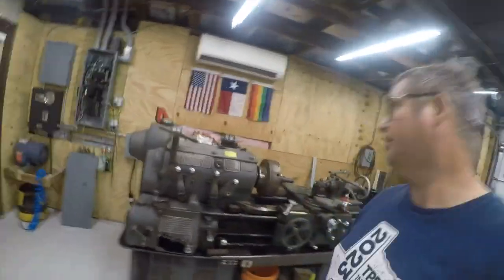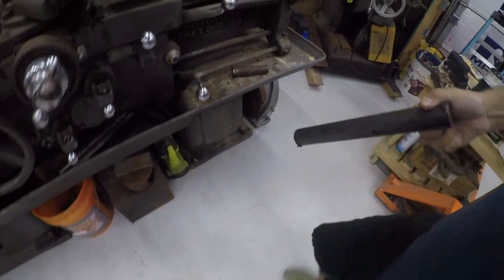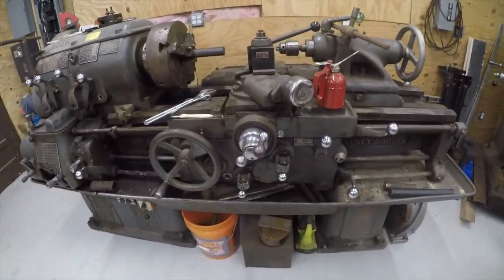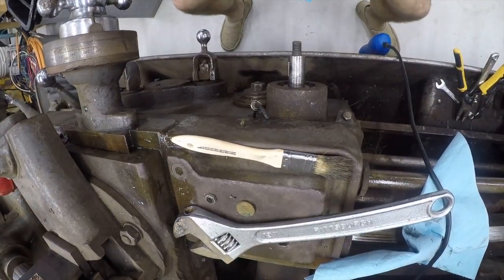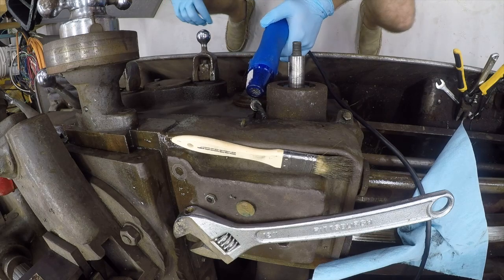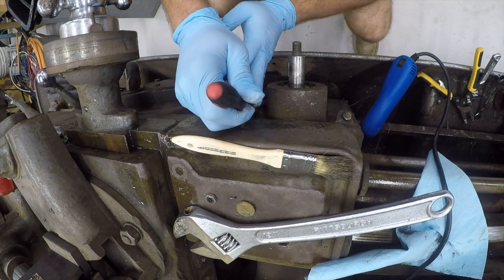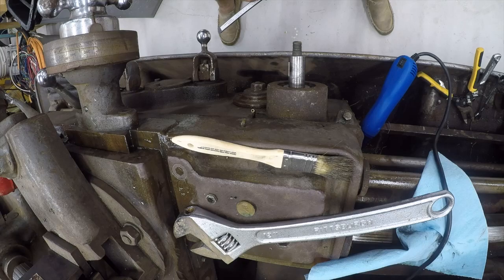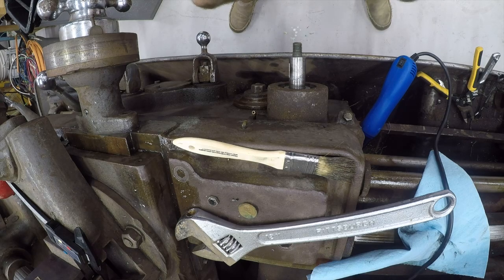Monarch Lathe - Bringing it back to operation - Part 1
A few years ago I bought a 1941 Monarch 14cx30 lathe.  This video is the first step in bringing this amazing old machine back to life now that it's under power.  The first step is leveling the feet, wiping it down, vacuuming grime off of it, and liberally applying oil.  I'm also working on reviving the lubrication system.  Follow along if you enjoy vintage metalworking machines.